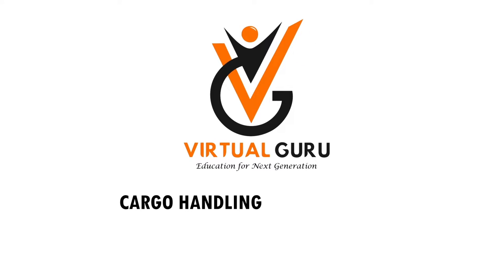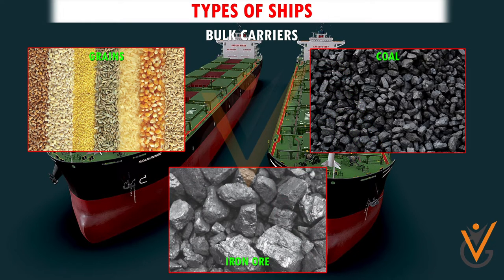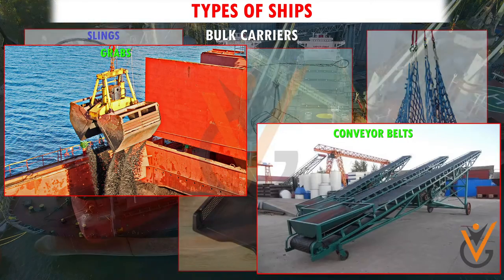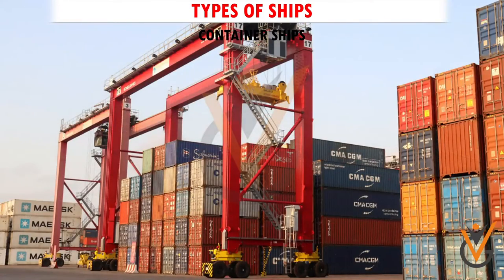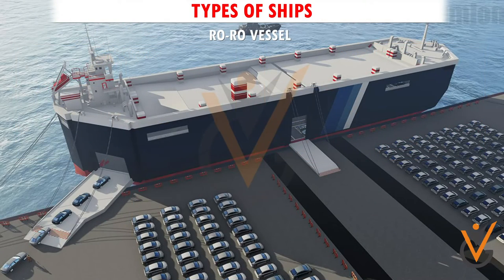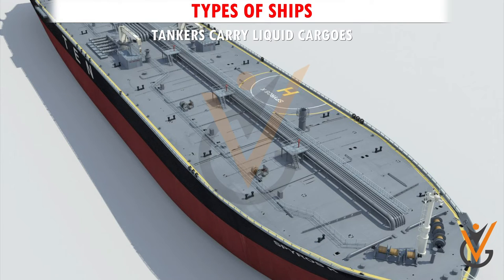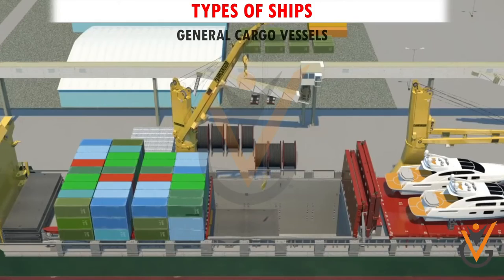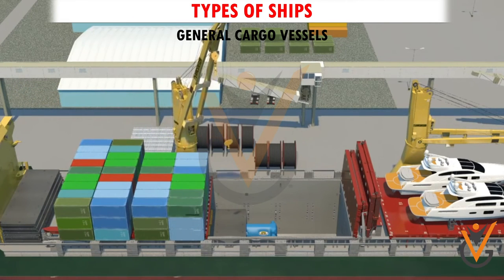Cargo Handling & Stowage | Types of Ships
Topic Name: Types of Ships